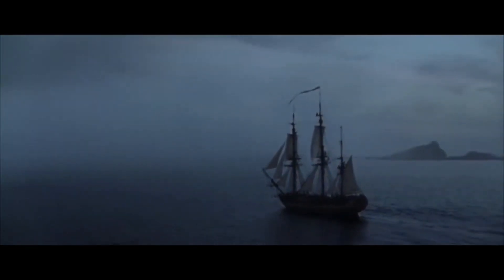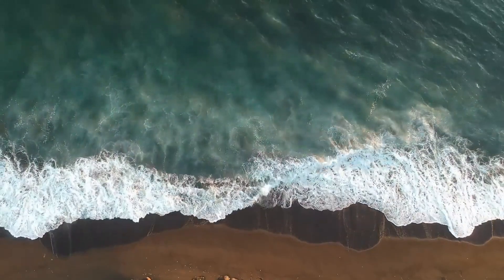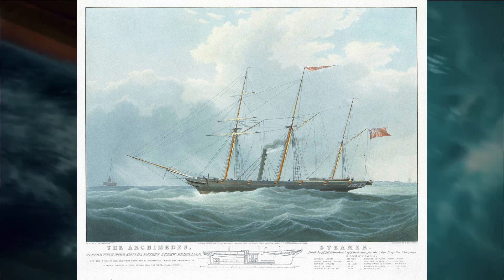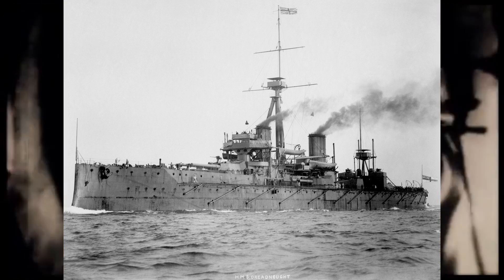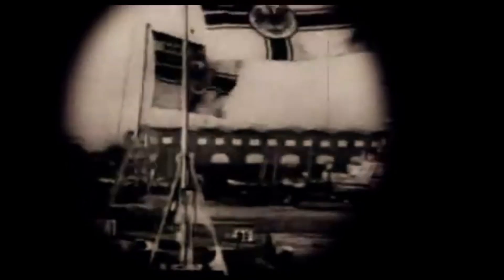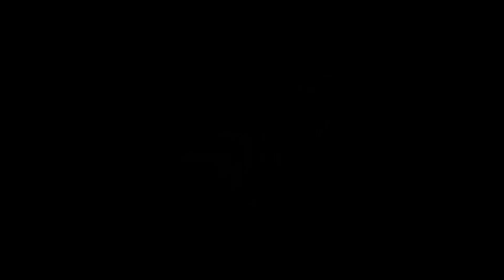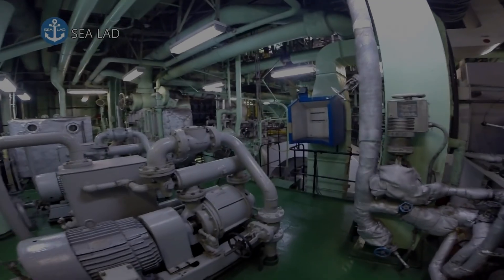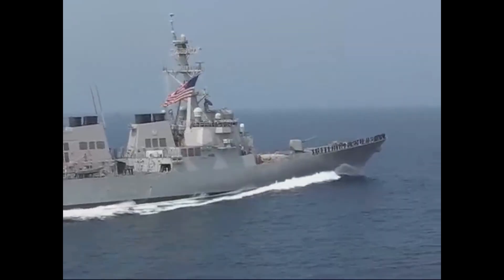A Brief History of Warship Propulsion Evolution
Today we take a look at the evolution of ship propulsion and the various methods of propulsion of modern warships